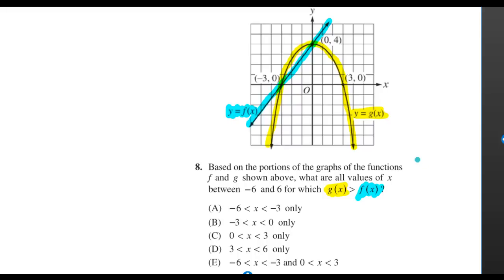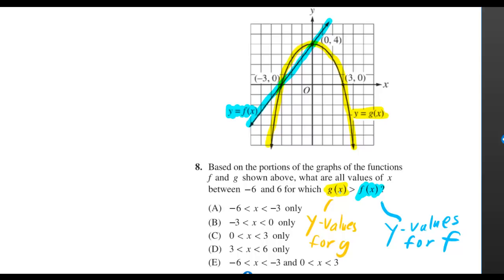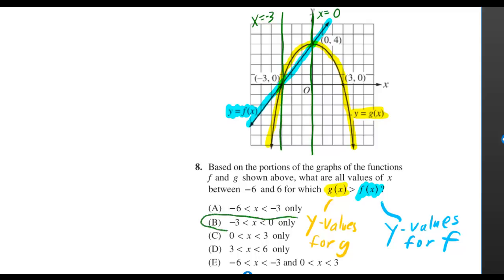Sec6#08 Official SAT Practice Test 2012-13 = 2014-15